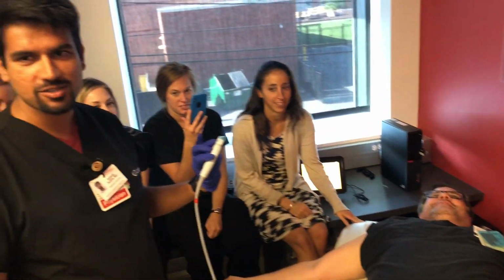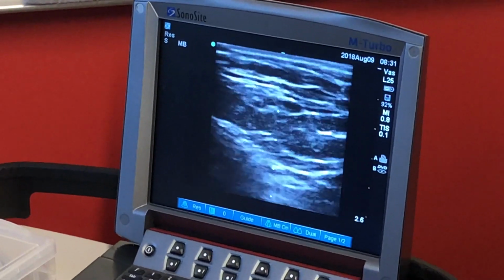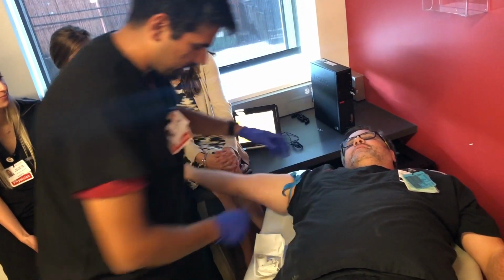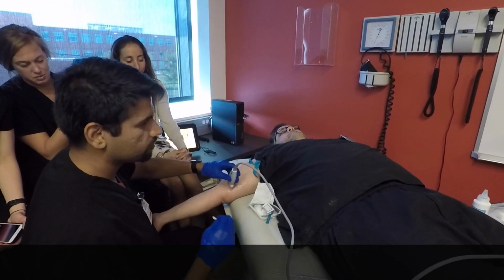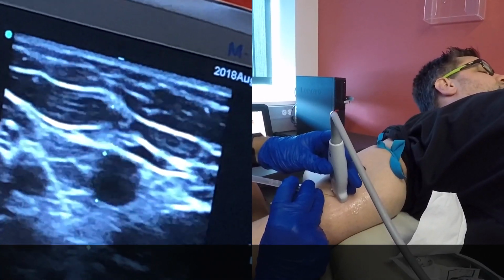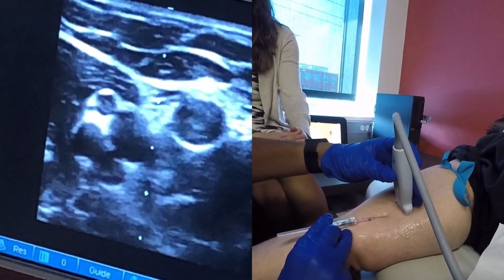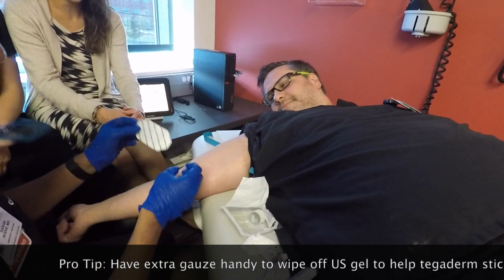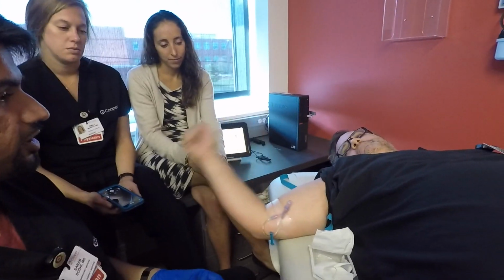Cooper EMDaily Presents: US Guided IV Placement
How to place a peripheral IV under ultrasound guidance.
Placement by Dr. Sarab Sodhi, Cooper US fellow
Patient: Dr. Rich Byrne, Associate Program Director at Cooper

Footage by Ozair Rizvi, MD PGY-2 and Lesley Walinchus. MD PGY-2
Editing by Lesley Walinchus, MD PGY-2